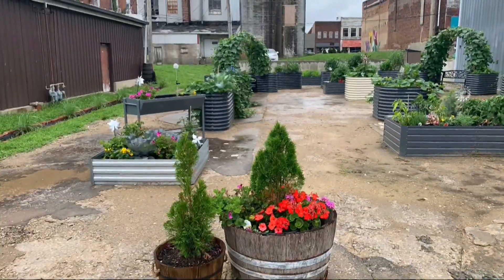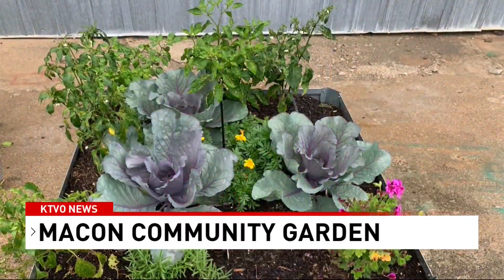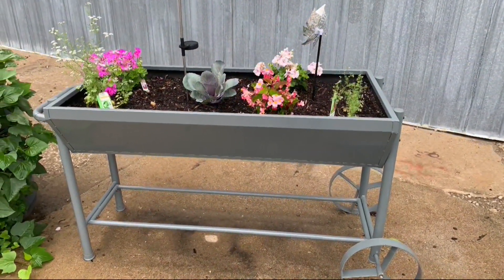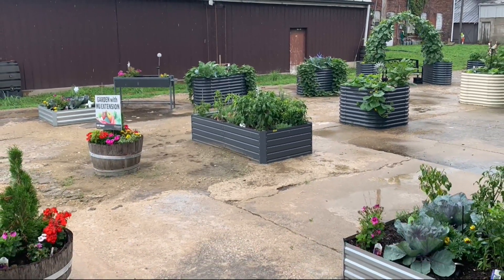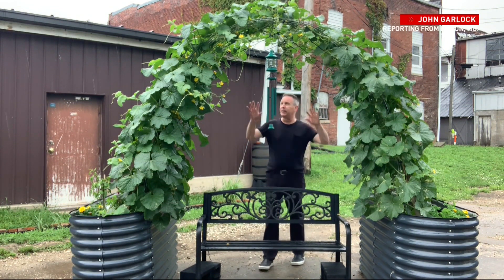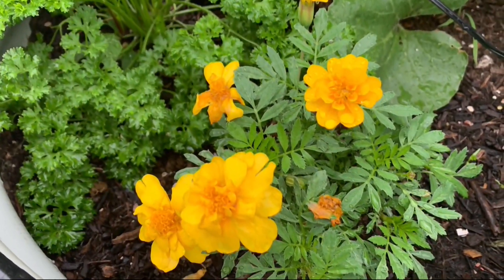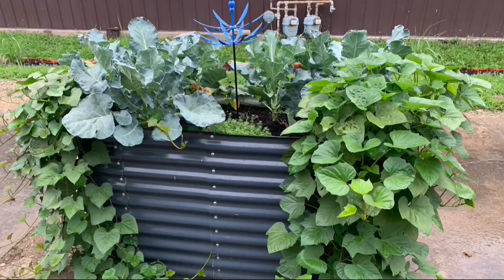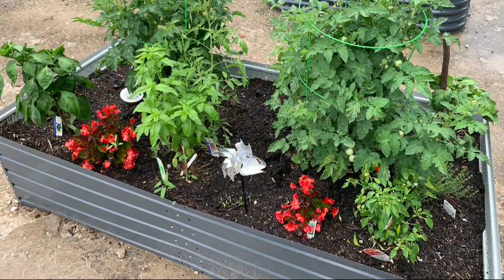Macon's Community Garden growing like crazy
When everyone pitches in and does a little, it adds up to a lot.

That is the thought process behind this year's MU Extension Garden at 114 East Bourke Street in downtown Macon.